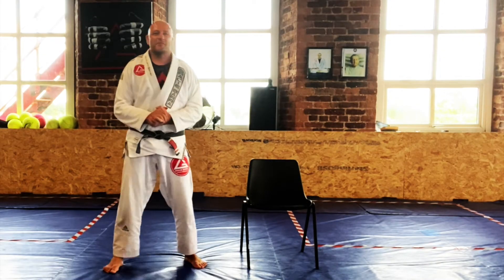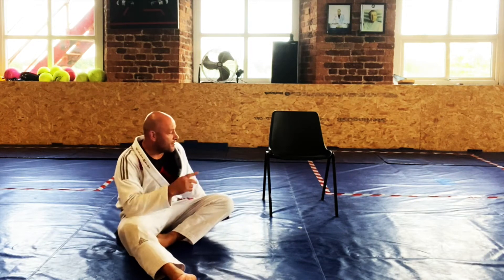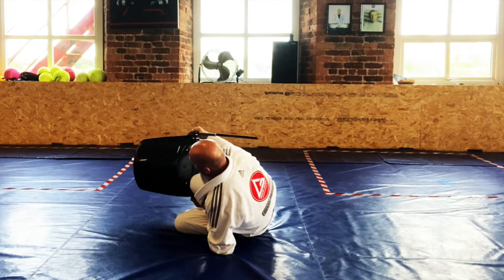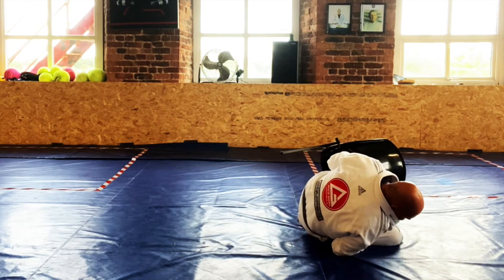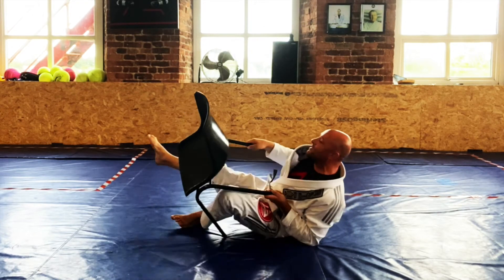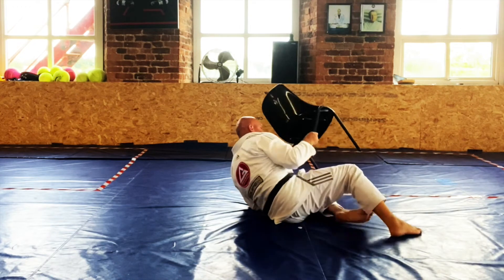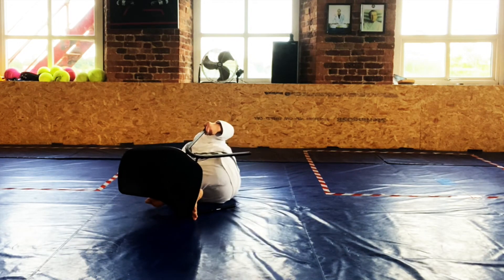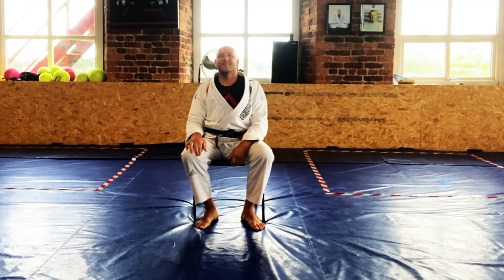Straight Footlock Drill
This is a good drill to practise how to counter the basic escape to the straight footlock. In this video we use the chair to practise what to do when our opponent tries to escape our straight footlock. The basic escape os to put the boot on and step over the hook. So to counter this we control both legs and attack the other leg with another straight footlock. Please be reminded that children are not allowed to use the straight footlock. So this technique is just for adults. Great training and good practise. No excuses, grab your chair and go train!